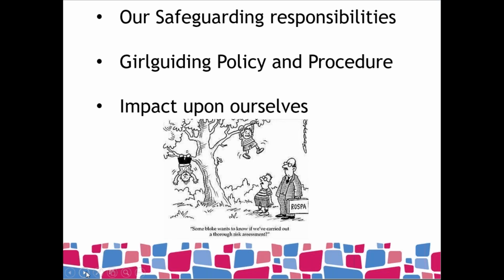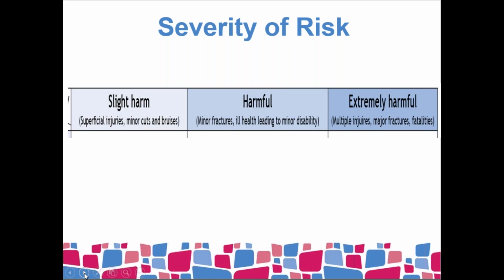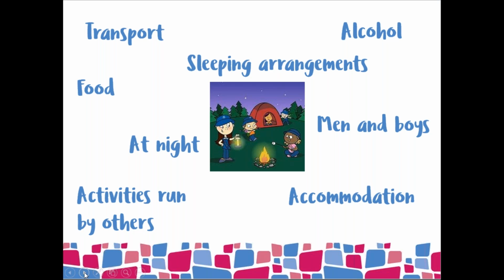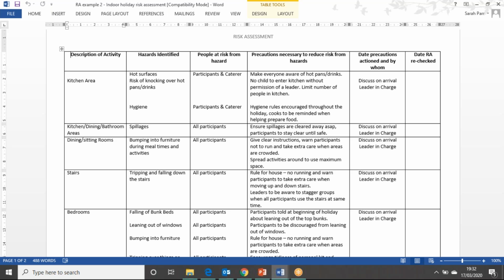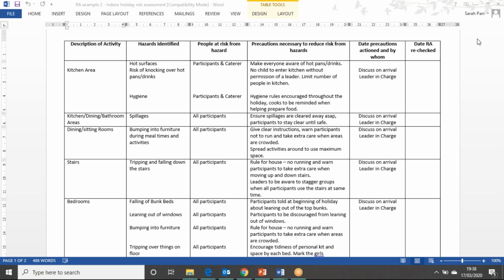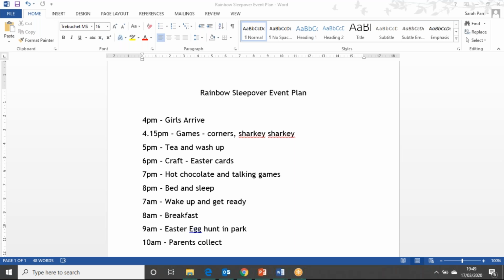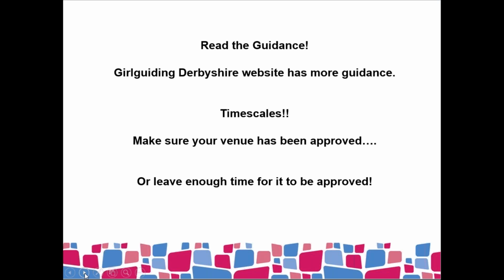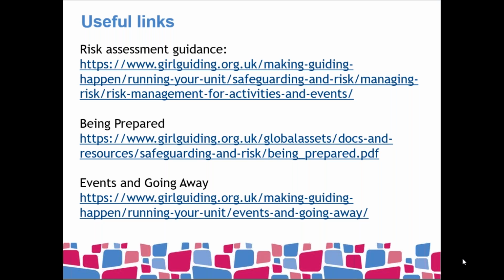Risk Assessments & REN Training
We ran a pilot online training session on Risk Assessments and RENs, please feel free to watch if you were unable to join the training